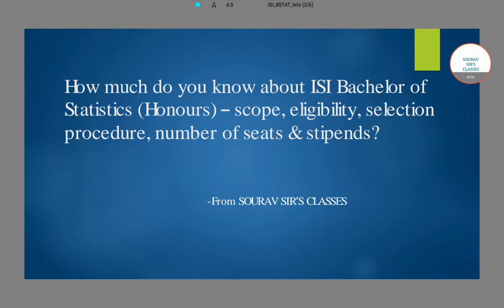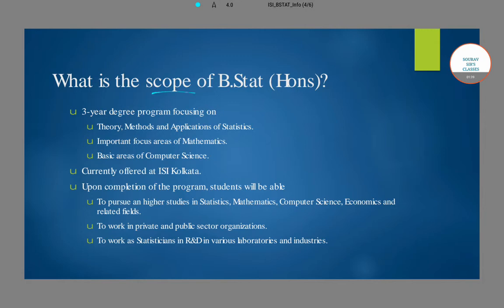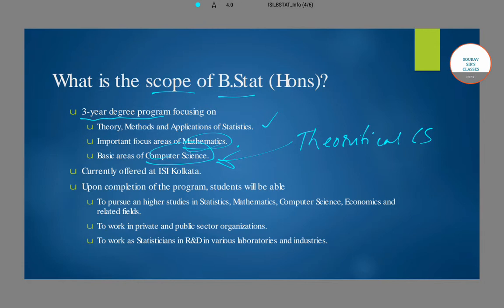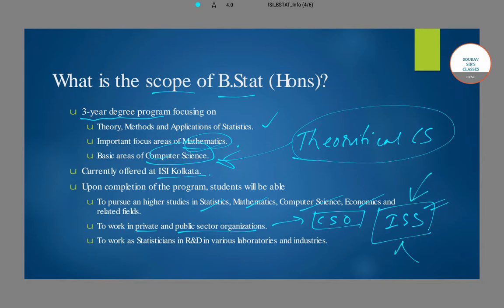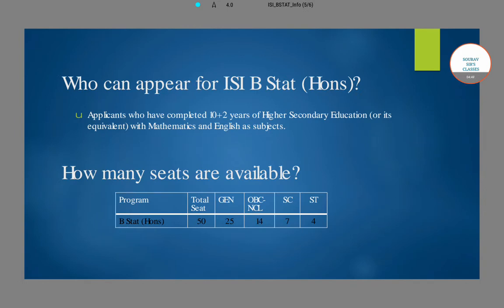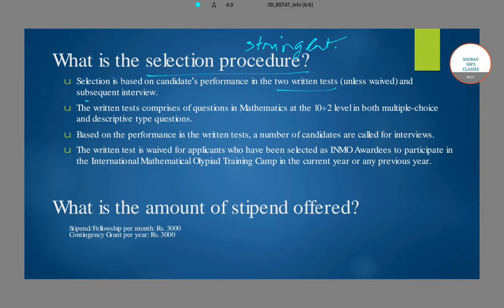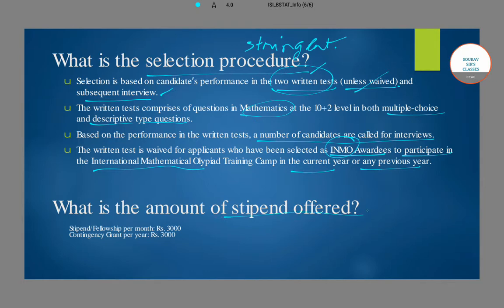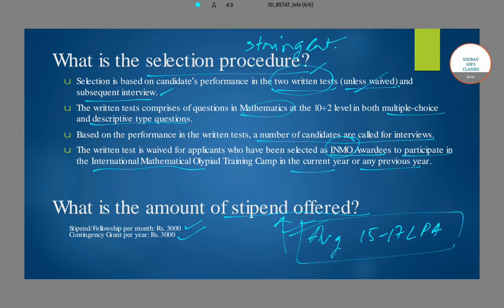ISI BSTAT INFORMATION, ELIGIBILITY, SCOPE, STIPEND, NUMBER OF SEAT PLACEMENT #9836793076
isi bstat 2017 solutions,
isi bstat paper,
isi b stat preparation,
isi b stat exam,
isi b stat books
b stat,
bstat 2017 solutions,
bstat 2019